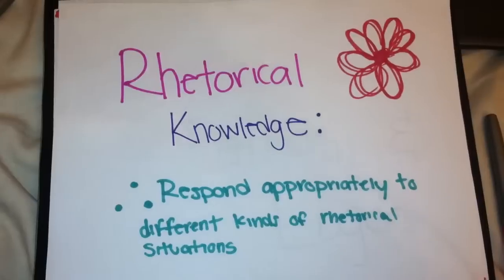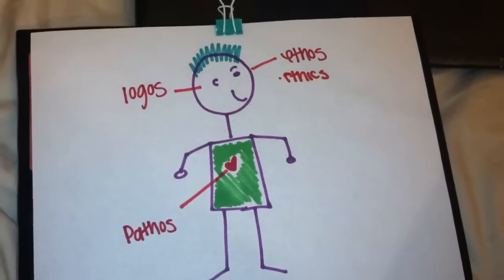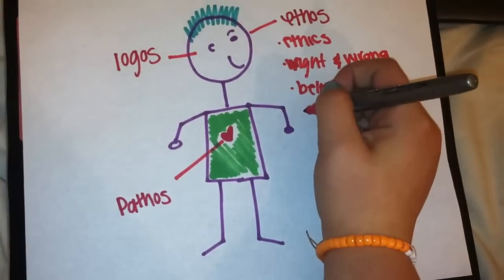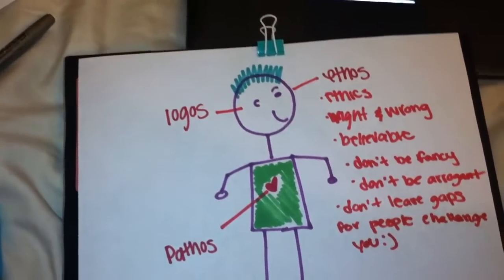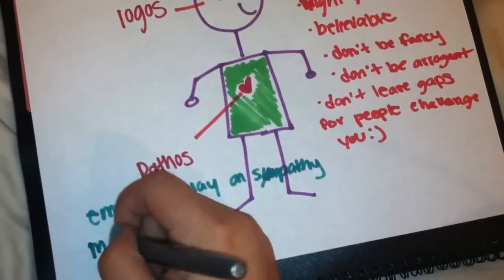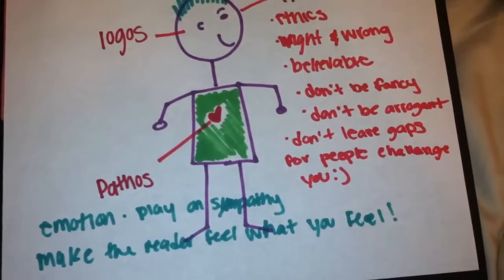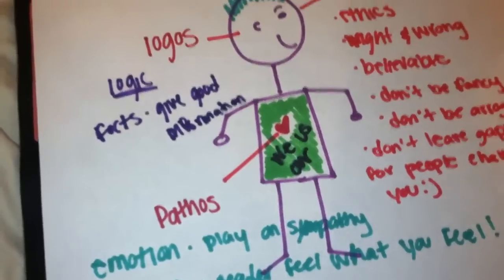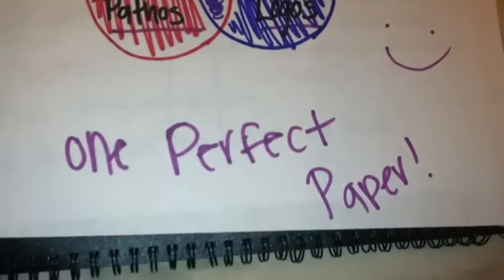Rhetorical Analysis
This video will describe Ethos, Pathos, and Logos.